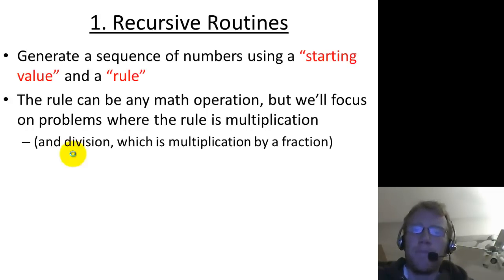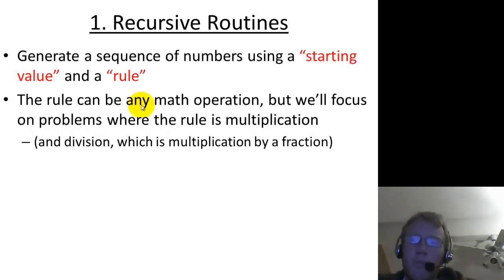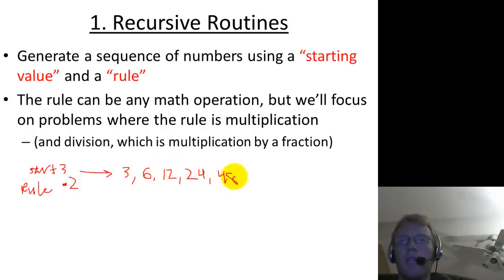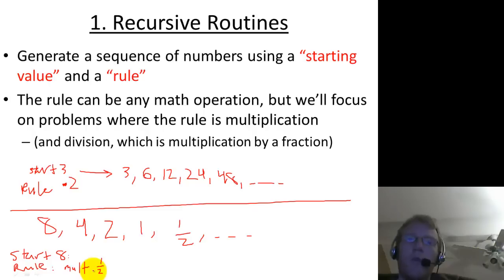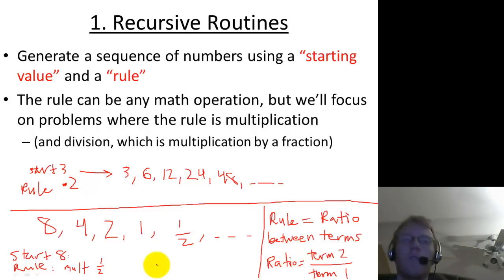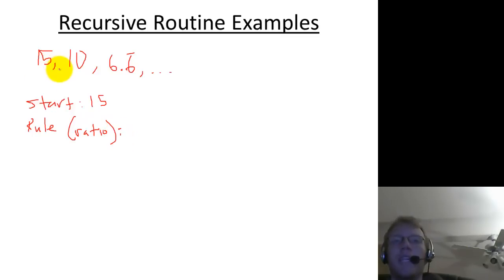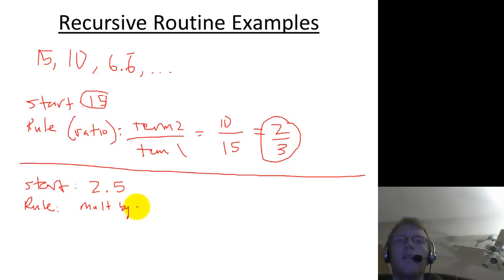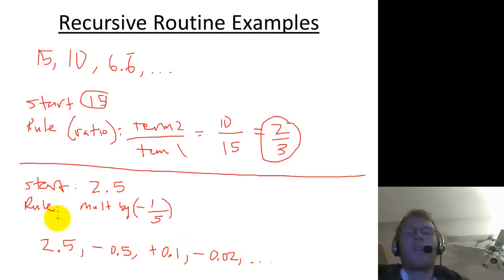Algebra 1 Recursive Sequences